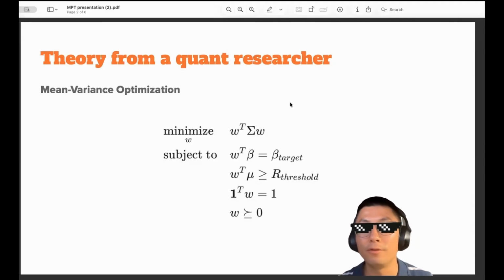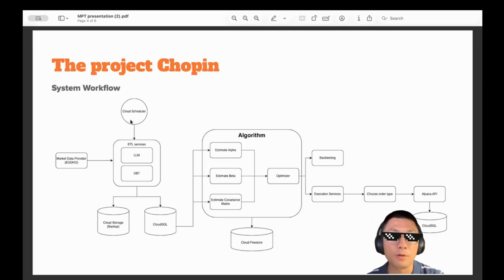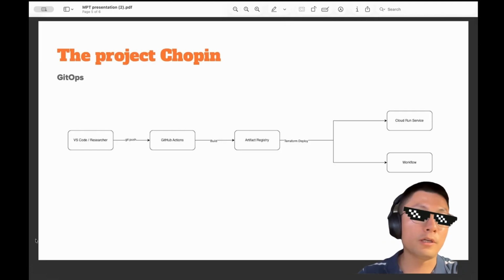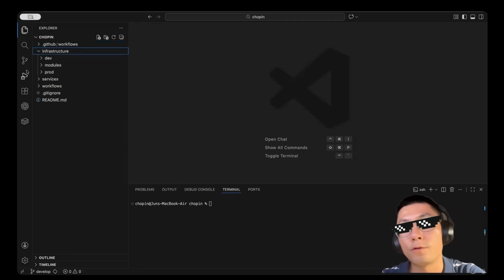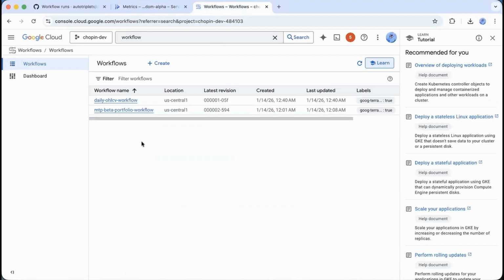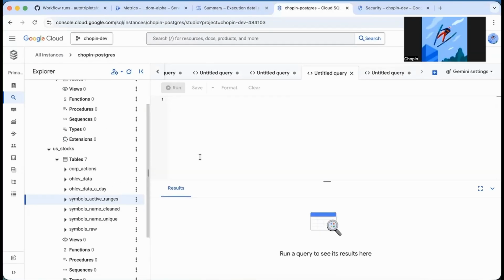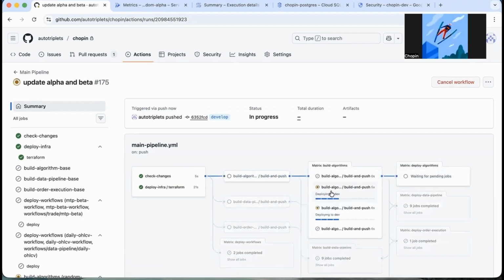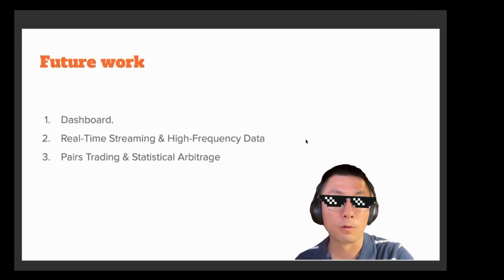Quantitative Engineering: From Dirty Data to Automated Execution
Project Chopin is a serverless, end-to-end quantitative trading platform designed to operationalize Modern Portfolio Theory (MPT). By bridging the gap between mathematical research and production engineering, this system automates the entire lifecycle from raw data ingestion to live execution.

I developed this project to solve the most common "Reality Gaps" in quantitative finance, such as data contamination and infrastructure scalability.

Key Engineering Solutions:
1. LLM-Driven Semantic ETL: Uses Large Language Models to contextually filter to improve the data quality.
2. GitOps & IaC: Full CI/CD via GitHub Actions and infrastructure management through Terraform for 100% reproducibility.
3. Serverless Cost Efficiency: The entire system runs on Cloud Run, scaling to zero when not in use to minimize operational overhead.

The Tech Stack:
1. Cloud: Google Cloud Platform (Cloud Run, BigQuery, CloudSQL, Firestore).
2. Infrastructure: Terraform.
3. CI/CD: GitHub Actions.
4. Logic: Python, DBT, LLMs (for semantic cleaning).
5. Broker: Alpaca API.
6. Data source: EODHD.